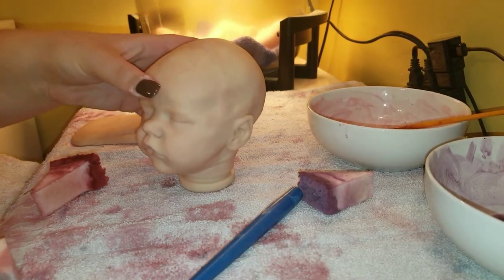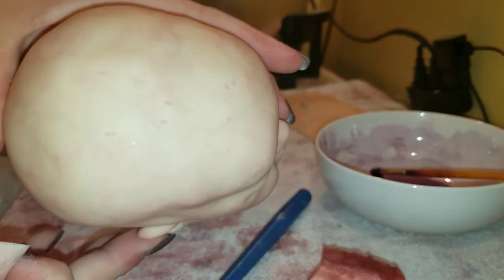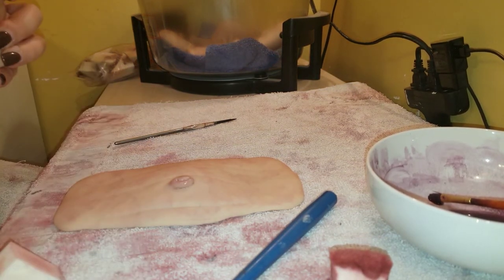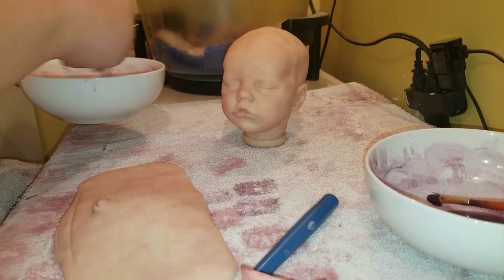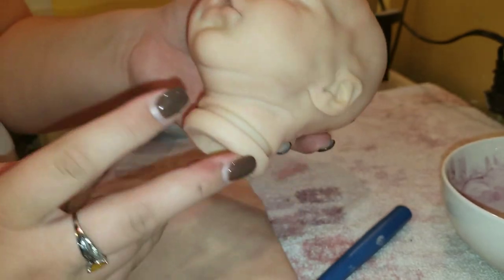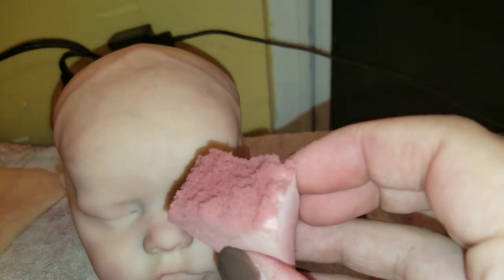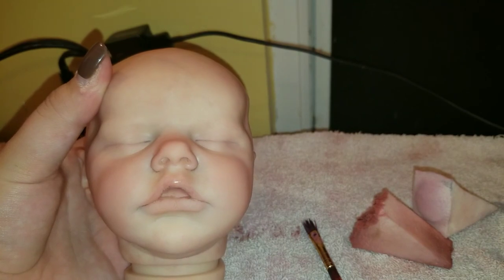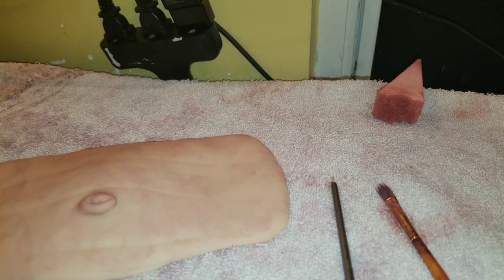*°REBORN TUTORIAL°* Step:4 mottling with purple. Painting lips and blushing cheeks!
Learn to blush your babies nose and cheeks in this video. Also how to bring your baby's skin to life!